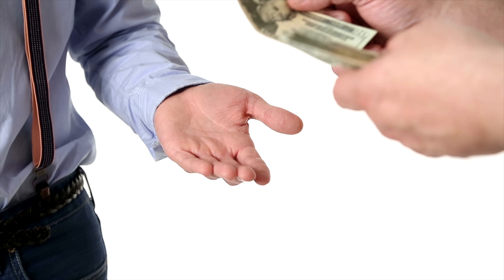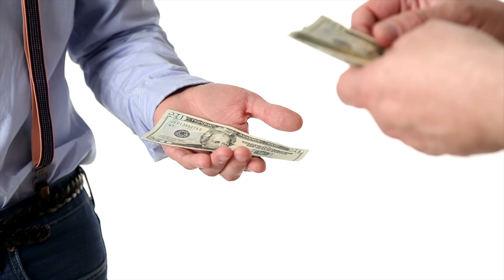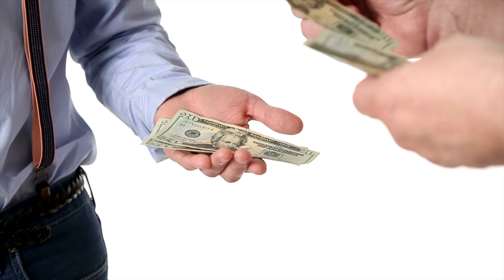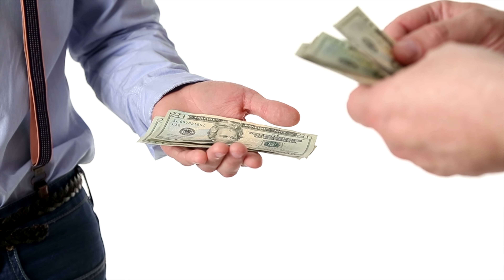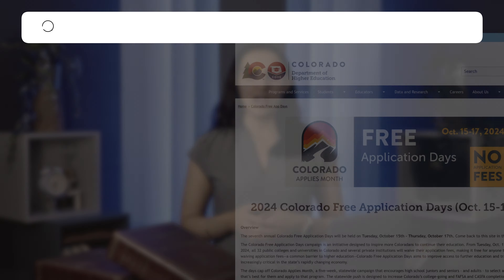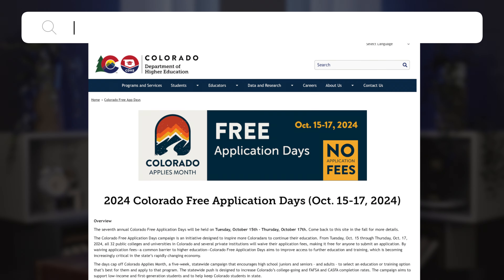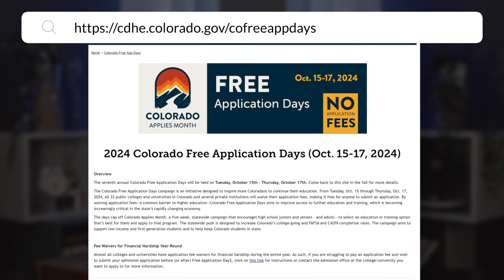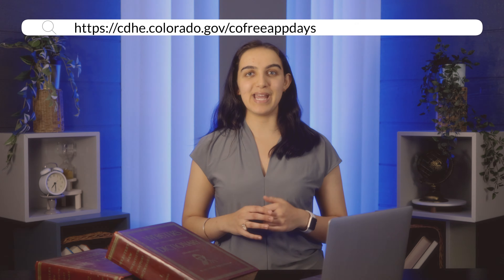Writing Your College Essay – How to Apply to College Part 3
The essay, short answer questions, and other written responses are the challenging parts of college applications. However, you can make this process less daunting and use it as an opportunity to share more information with college admissions officers.

Host/Writer:Anika Nagpal, College Student and From Nest To Wings Board Member
Camera Operator/Editor: Jaryd Meek

Timestamps –
00:00 - Introduction
00:35 – Application Fees
00:58 – Review Applications
01:20 – Essays!!
03:39 – A Quick Warning
04:15 – PROOF!
04:47 – Taking Your Time
05:01 – Parental Role